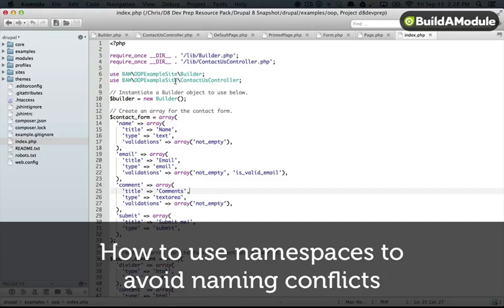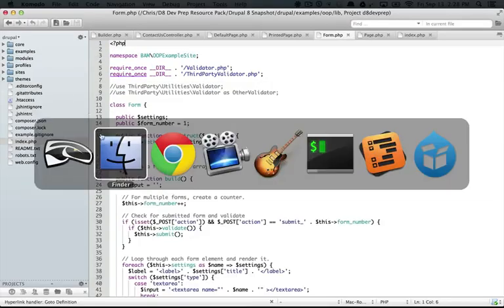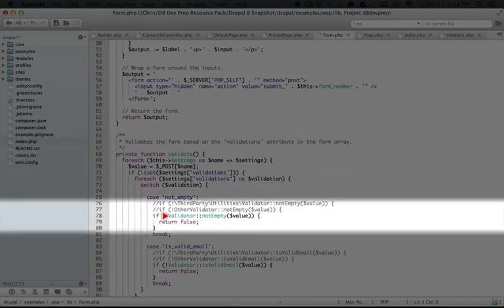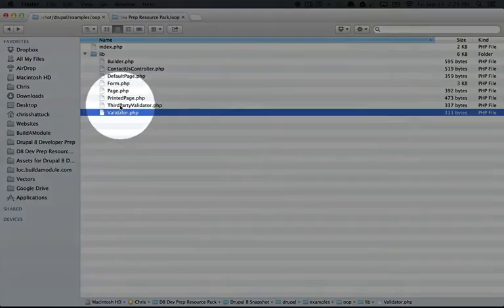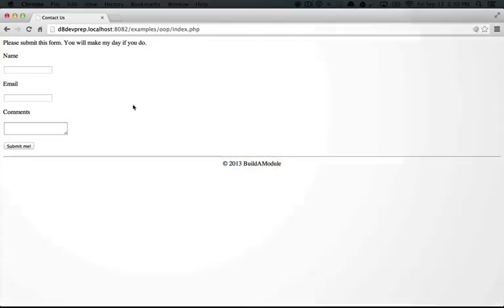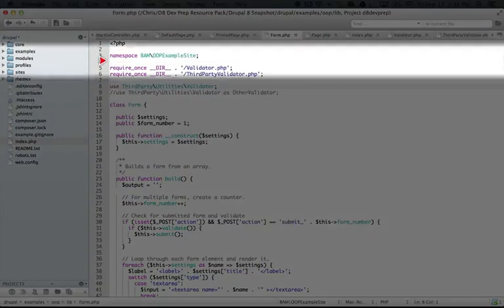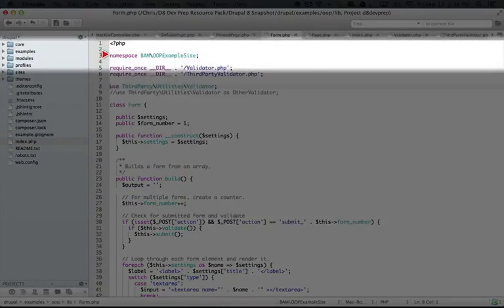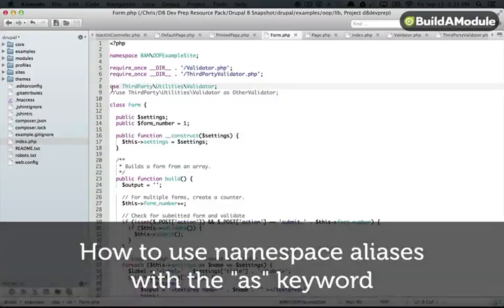42. How to use namespaces to avoid naming conflicts